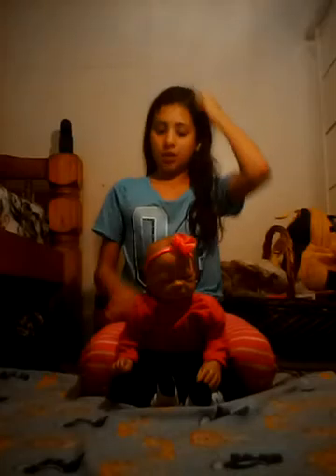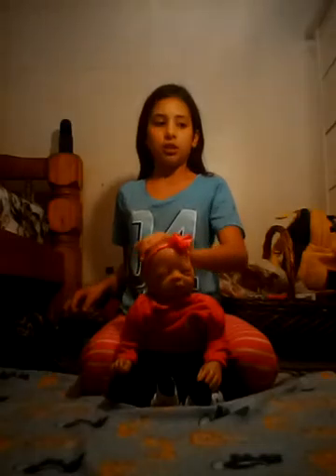😊😊😊 showing you guy Sofia